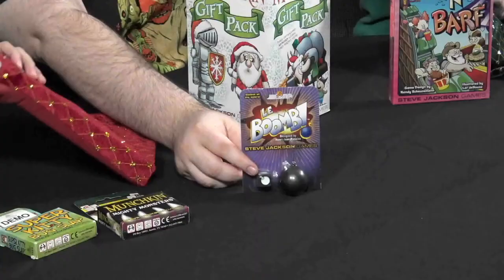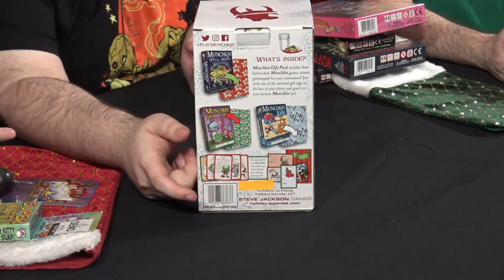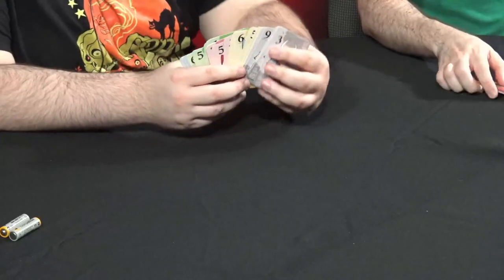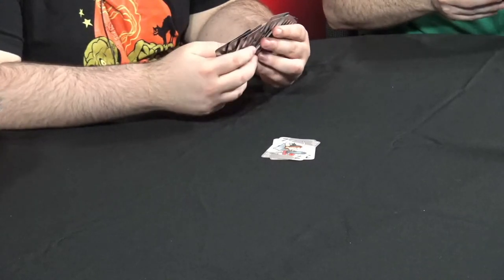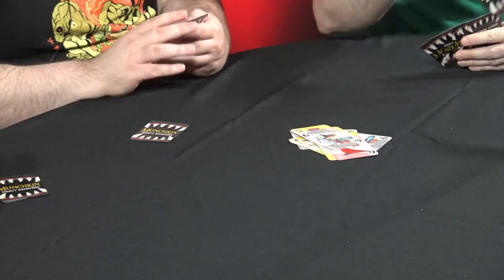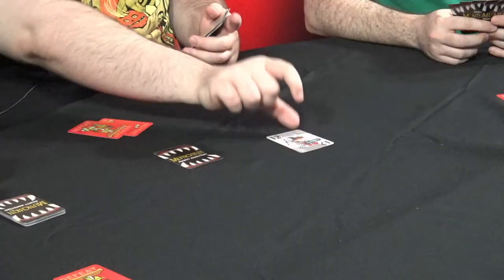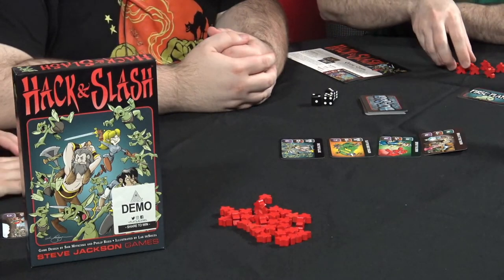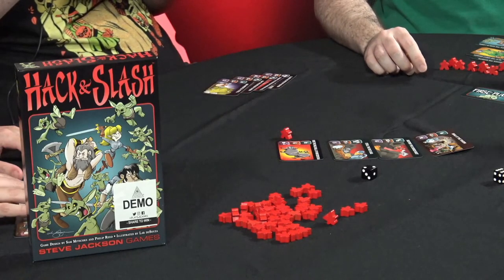SJGames Live - Live Stocking Stuffer Games!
Join us as we play some stocking stuffer games with Warehouse 23 manager Philip on SJGamesLive!